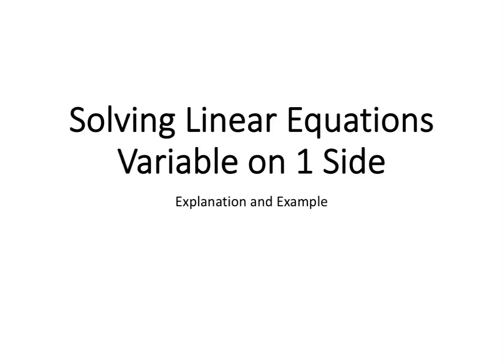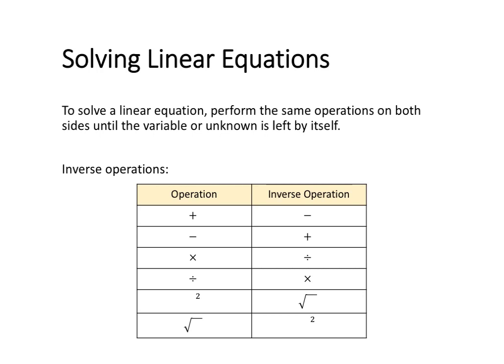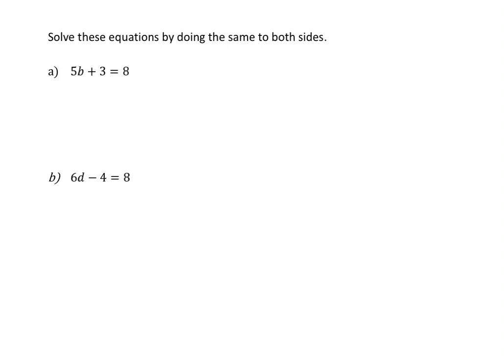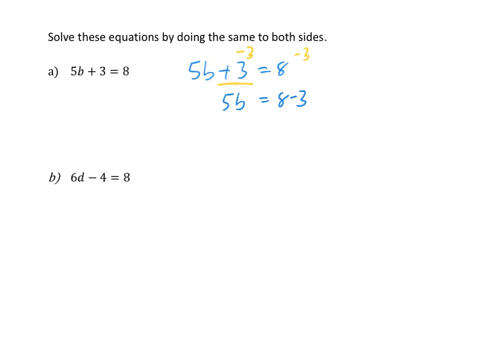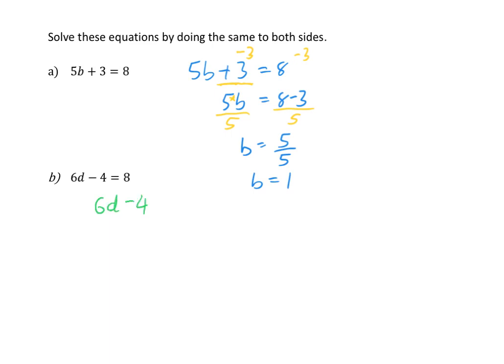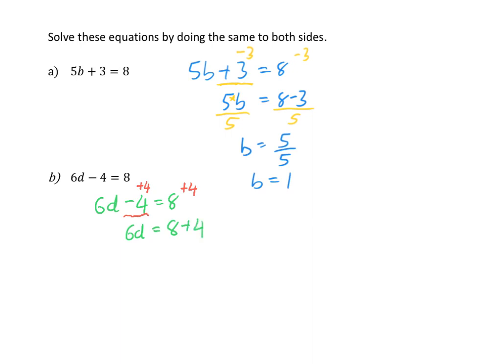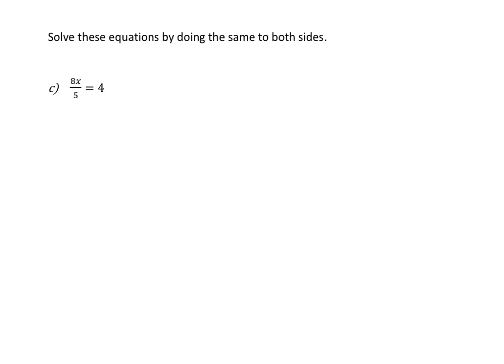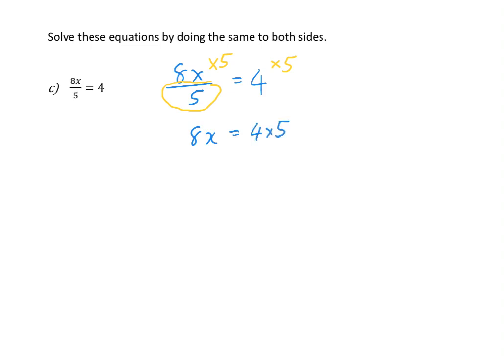Solving One Sided Linear Equations Example 2